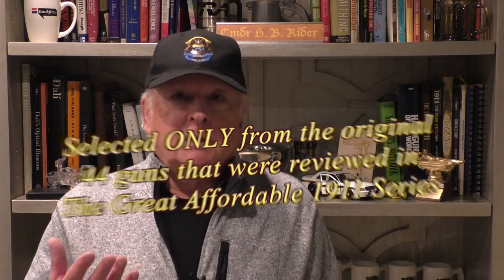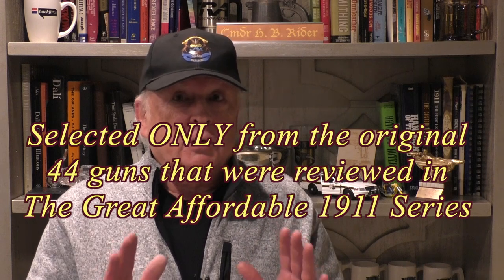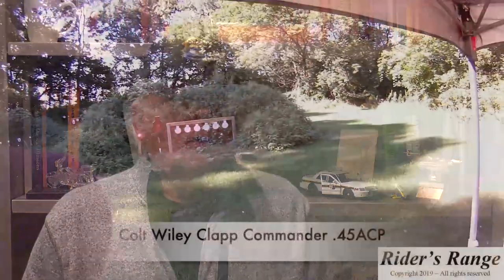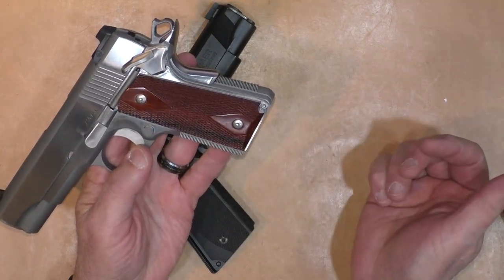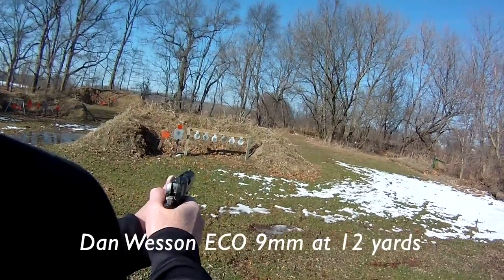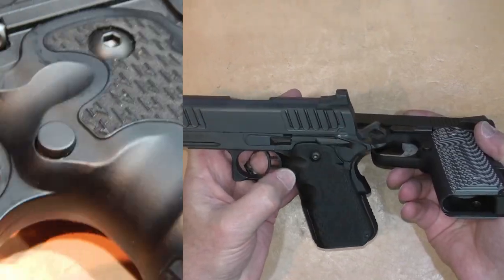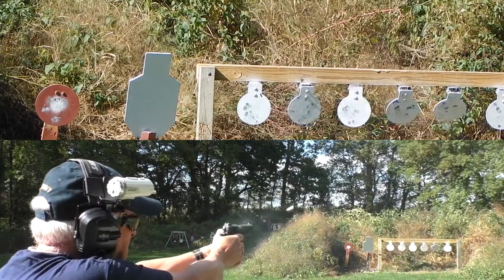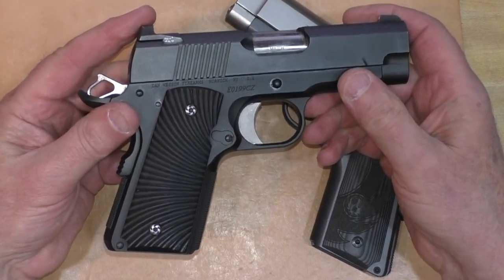1911 Series Summary and Wrap Up - Selection of a Carry Gun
In this video I select a carry gun from the 44 1911 pistols that I reviewed in the 22-part Great Affordable 1911 Series. Remember, my selection was limited to the pistols I reviewed in the series, not any other pistols. (Videos on the selection of a range pistol coming soon.) Below is a list of the pistols we reviewed for this series:

Colt: Government, LightWeight Commander, Wiley Clapp Commander
Kimber: Custom TLE/TFS, Pro Carry, Aluminum Stainless, Ultra Carry II, Aegis, KHX
Ruger: SR1911 Full-size, Commander (3), Officer
S&W: "E"-Series, Performance Center, Scandium, Pro Series
Dan Wesson: Vigil, ECO, Guardian, CCO, PM-C
STI: Duty One, Elektra, Guardian, Staccato C
Rock Island: Government, Tactical
Sig: Scorpion, Nitron Fastback, Stainless Target Elite
Springfield: Mil-Spec, Range Officer, RO Compact, EMP CCC
Taurus: PT1911
Norinco: Model of the 1911 A1
Les Baer: Stinger
Nighthawk: T4
Citadel: CCO

For the YouTube manual reviewers:
1) This video complies with all YouTube guidelines and standards;
2) All firearm handling is done by a trained professional in a controlled, safe environment and all shooting is done on a dedicated, safe shooting range;
3) The link below is to my personal website and I do not sell, or offer for sale, firearms or ammunition;
4) This video is intended to entertain and inform. It is not intended to sell, or offer for sale, any firearms, ammunition, or accessory;
5) The firearm(s) shown in this video are completely stock and are not "previously modified" firearms.